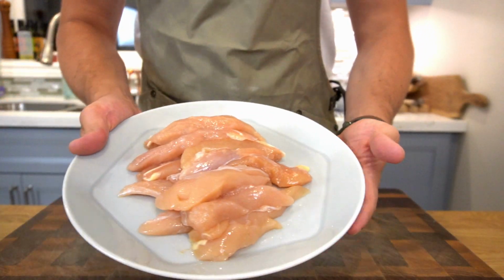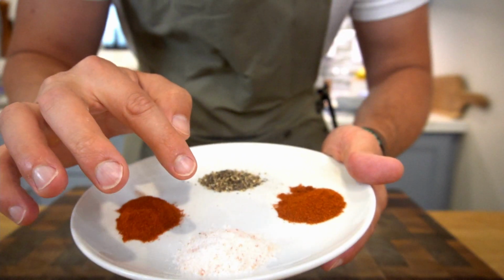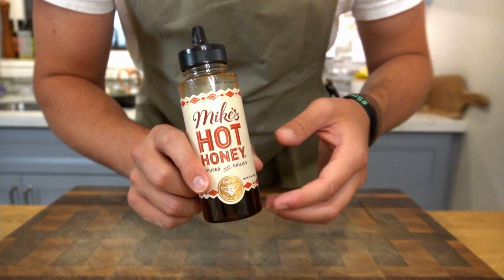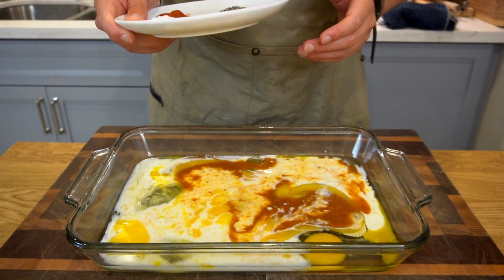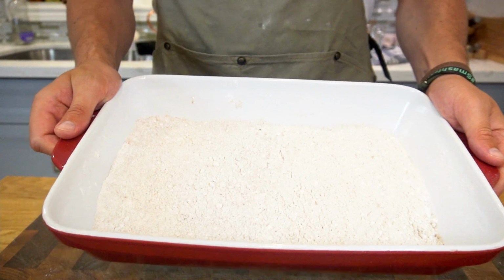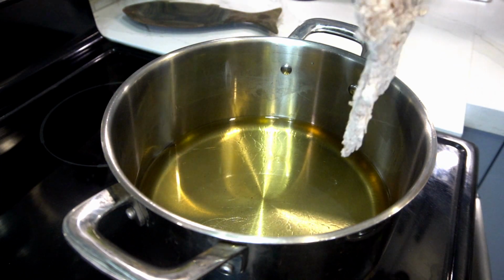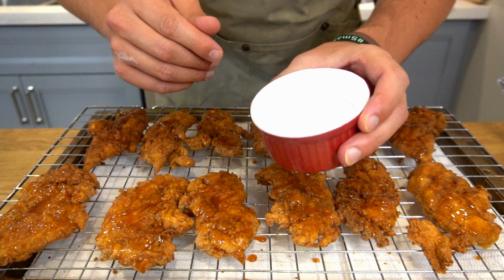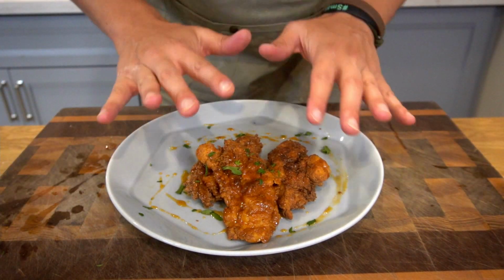Hot Honey Chicken Tenders: The CRISPIEST and EASIEST Recipe to Cook at Home!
These Chicken Tenders are on a WHOLE different level! Crispy on the outside, tender on the inside with an amazing Hot Honey bite, you will absolutely LOVE this Chicken Tenders Recipe.
Socials